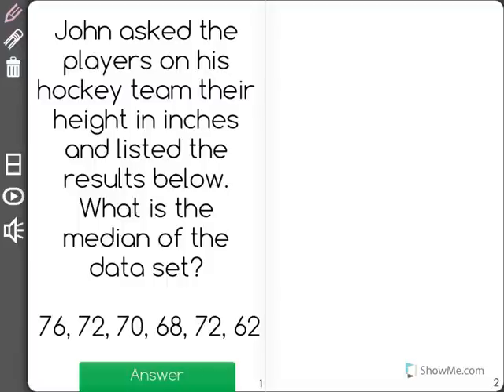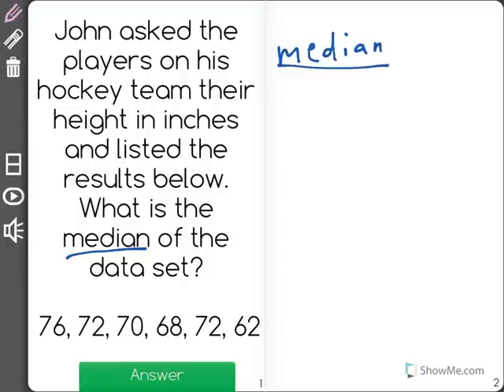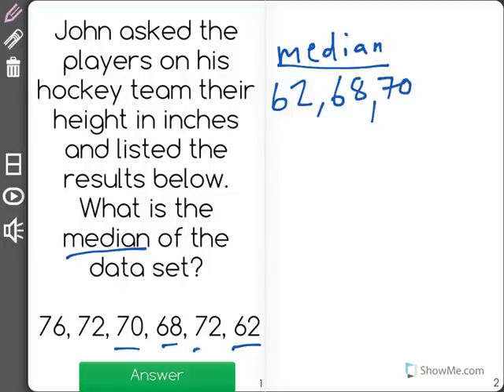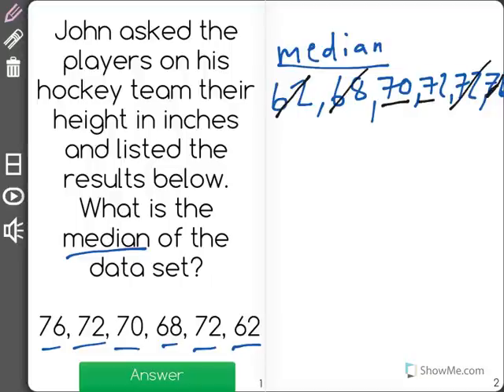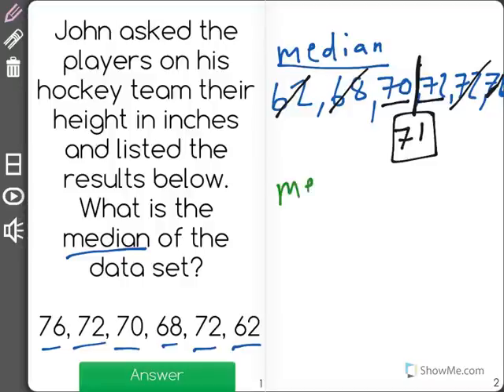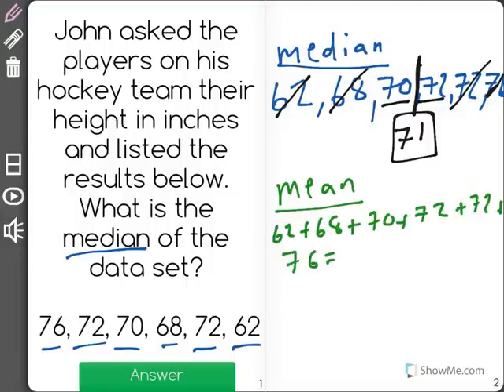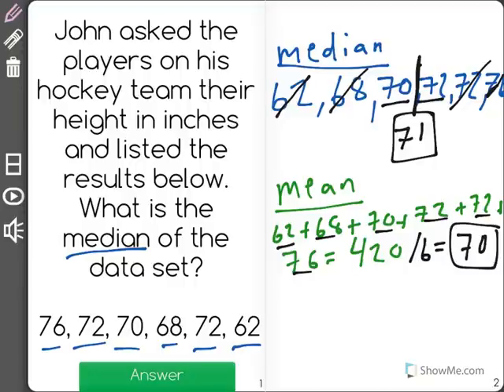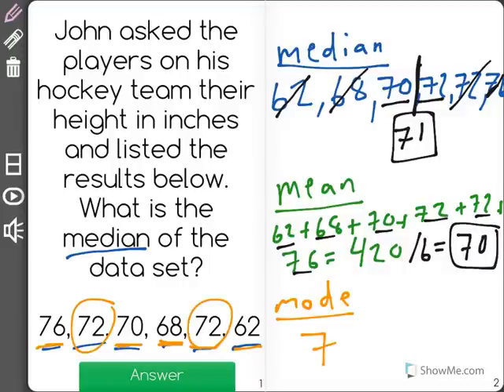[6.SP.2-1.0] Data Distribution and Shape - Common Core Standard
Understand that a set of data collected to answer a statistical question has a distribution which can be described by its center, spread, and overall shape